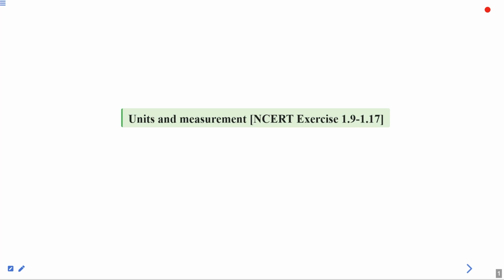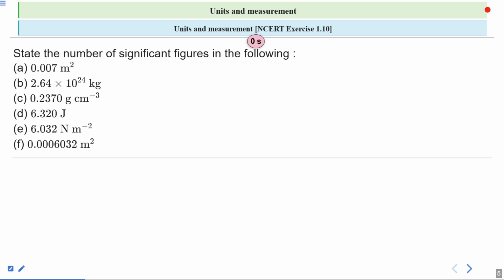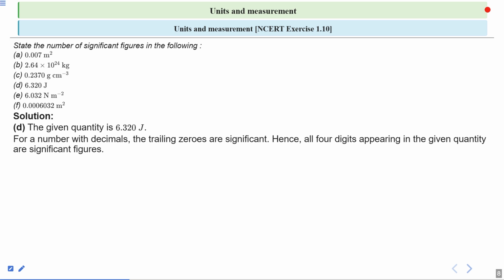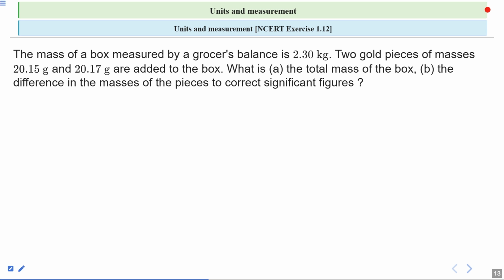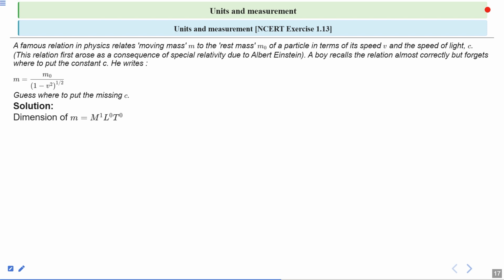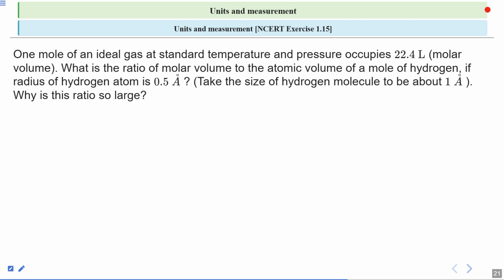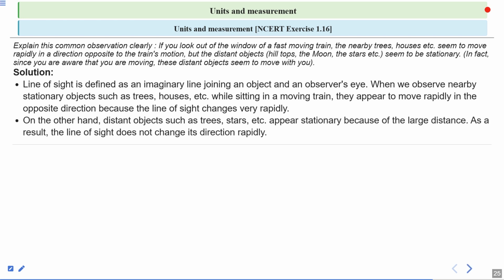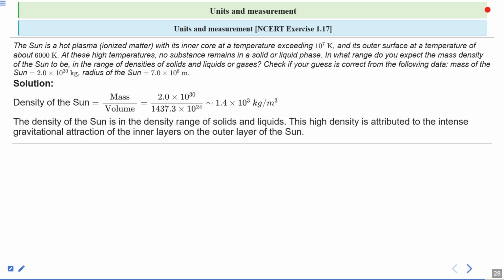Units and measurement [NCERT Exercise 1.9-1.17]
Subject: Physics
Programme Name: Units and Measurements
Course Name: Engineering

This video provides detailed solutions to NCERT Exercise questions 1.9-1.17 related to Units and Measurement. Each problem is solved step-by-step, reinforcing understanding of dimensional analysis, significant figures, and error analysis.

📡 Key Features:
Syllabus-based Content